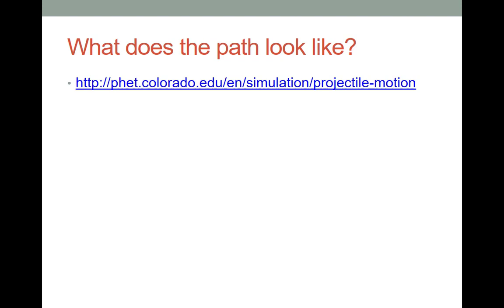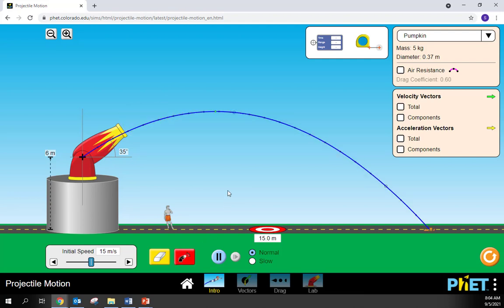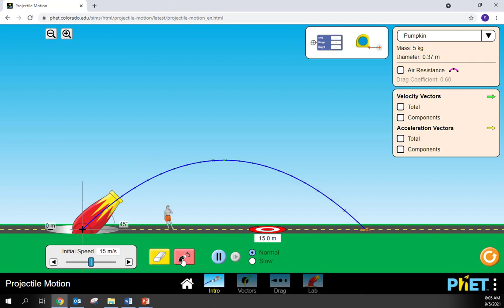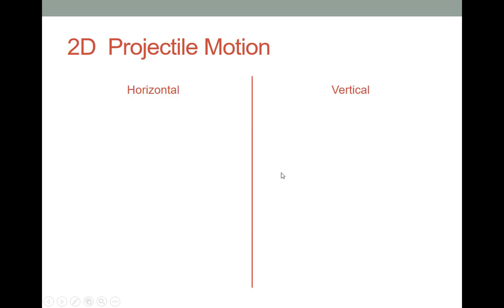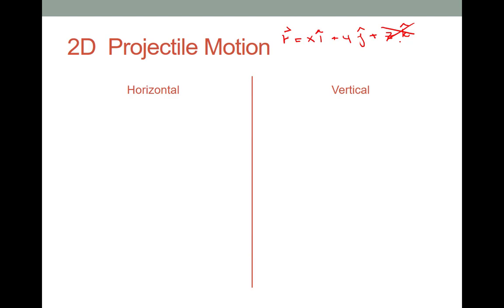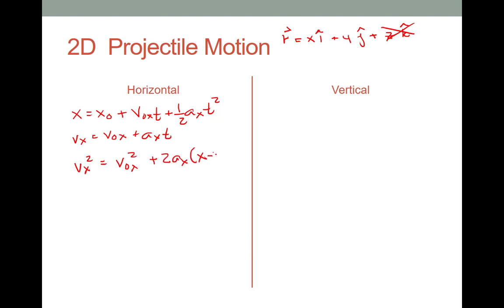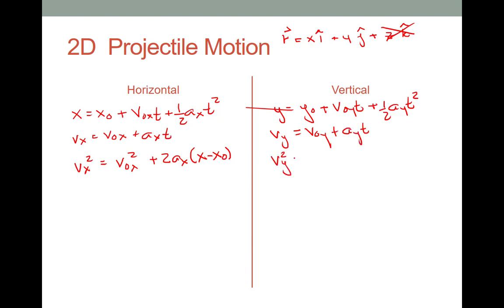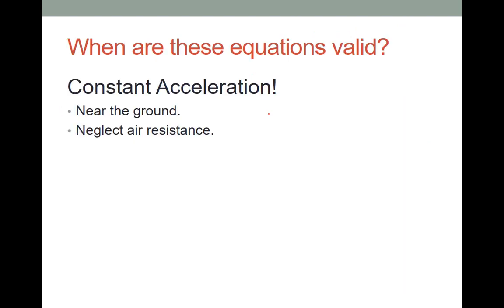U3 P3 v2